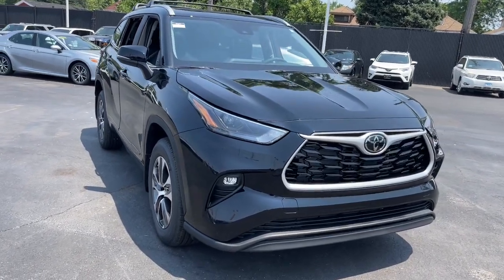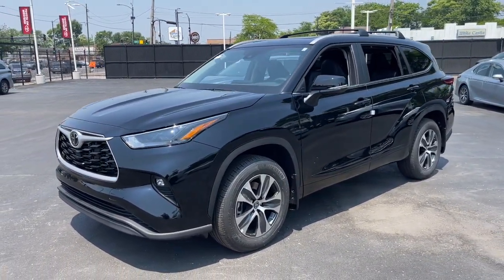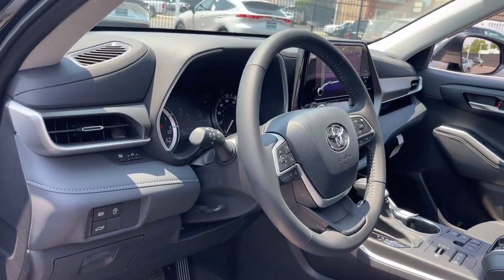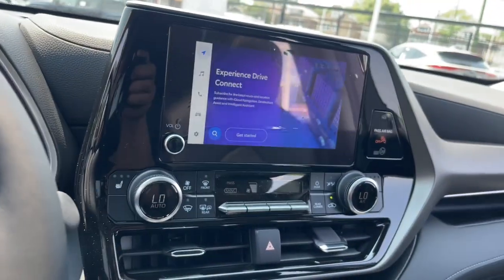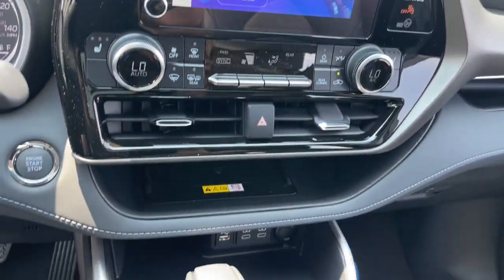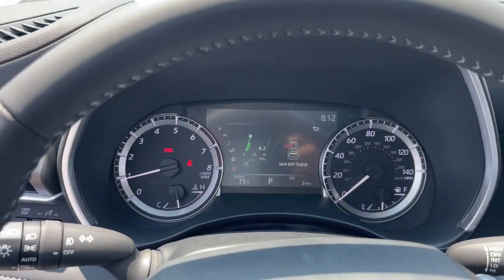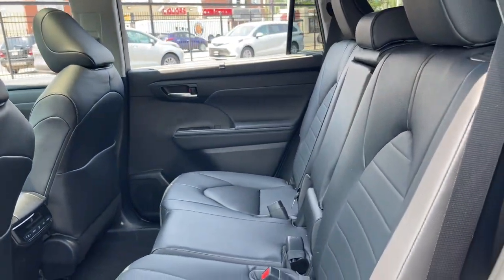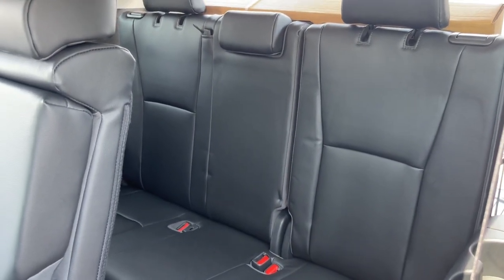2023 Toyota Highlander North Chicago, Oak Lawn, Calumet city, Orland Park, Matteson, IL 23371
Midnight Black Met New 2023 Toyota Highlander XLE available in Chicago, Illinois at Toyota on Western. Servicing the Oak Lawn, Calumet city, Orland Park, Matteson, IL area.

6941 South Western Ave.

Delivers 28 Highway MPG and 21 City MPG! This Toyota Highlander boasts a Intercooled Turbo Regular Unleaded I-4 2.4 L/146 engine powering this Automatic transmission. WHEEL LOCKS (TMS), QUICK CHARGE CABLES (TMS), ILLUMINATED DOOR SILLS (TMS).* This Toyota Highlander Features the Following Options *DOOR EDGE GUARDS (TMS), CHROME REAR BUMPER PROTECTOR (TMS), CARGO CROSS BARS (TMS), CARGO COVER (TMS), BODY SIDE MOLDINGS (TMS), ALL WEATHER FLOOR & CARGO LINER (TMS), 2ND ROW BENCH SEAT -inc: 8 passenger seating w/60/40 split sliding and reclining fold-flat second-row bench seats and 60/40 split fold-flat third-row seats w/sliding headrests and recline function, Window Grid Diversity Antenna, Wheels: 18 Machined-Finish Alloy, Variable Intermittent Wipers w/Heated Wiper Park.* Stop By Today *Test drive this must-see, must-drive, must-own beauty today at Toyota On Western, 6941 S Western Ave, Chicago, IL 60636.